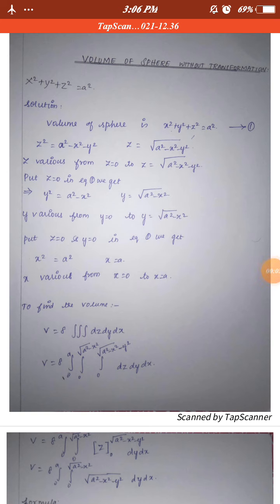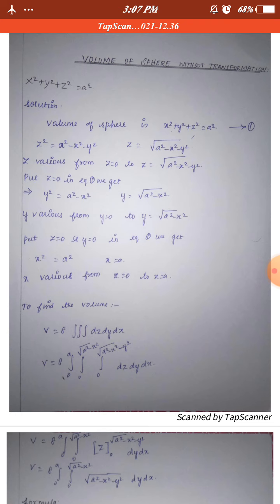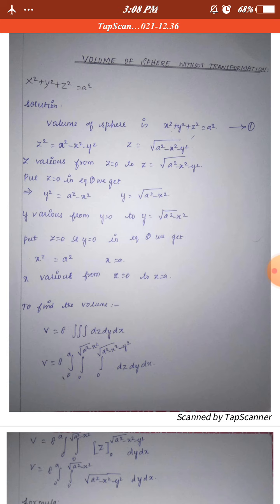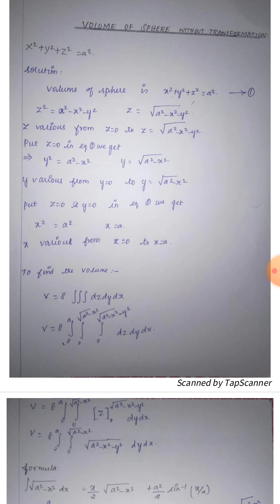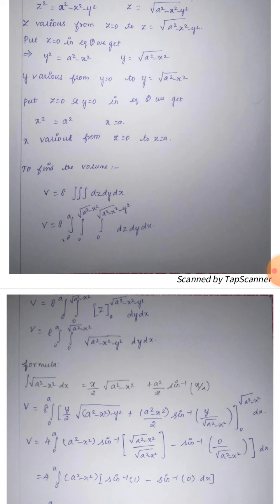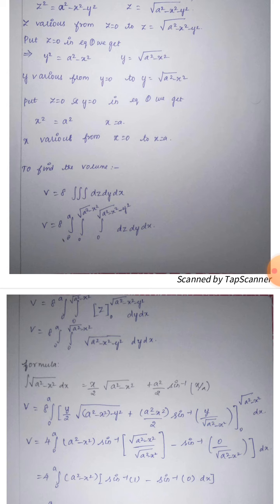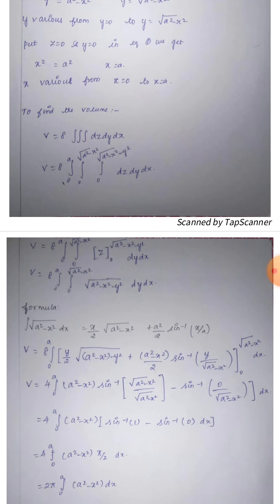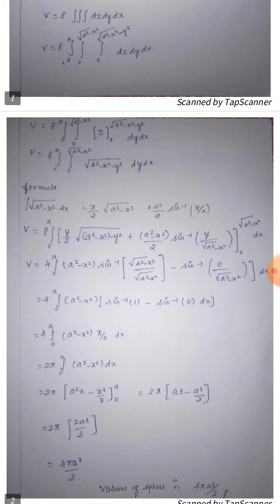volume of sphere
JIT